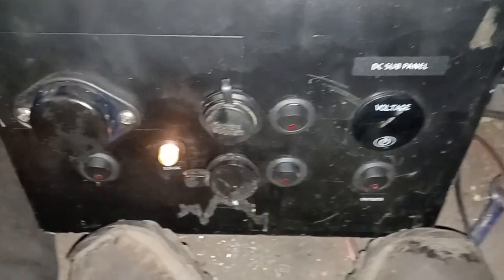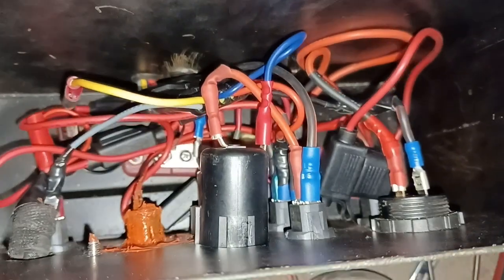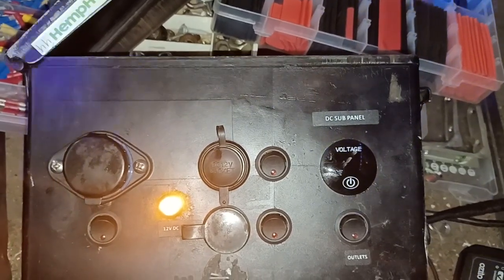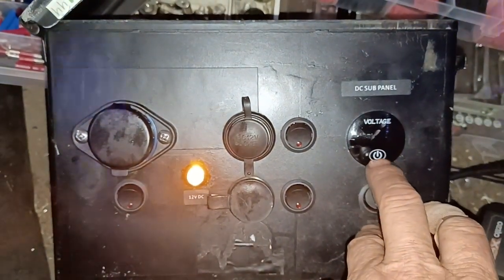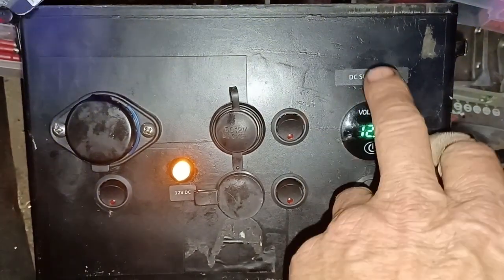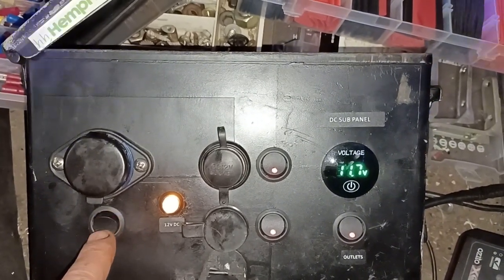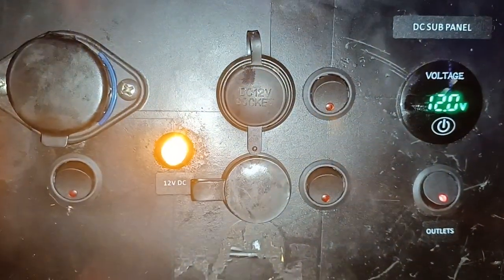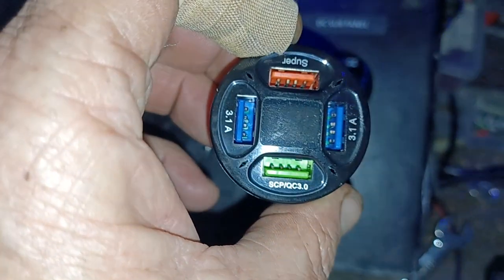Home made 12 volt remote switch box.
I was inspired to make this after watching another video of a bloke who made something similar to have in his rooftop tent. I'll add a link when I find the video again.
Oh, and Kelsey, I need your critique because you're the family electrician.

The channel is LR Time @Vera_and_Christian